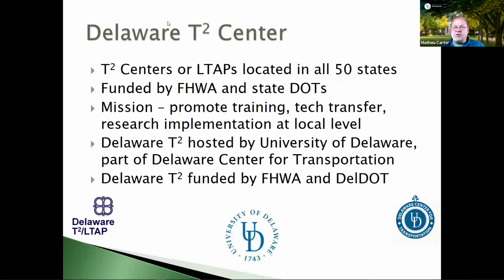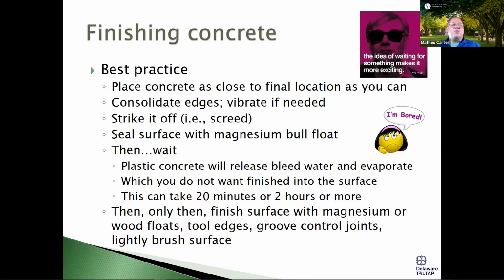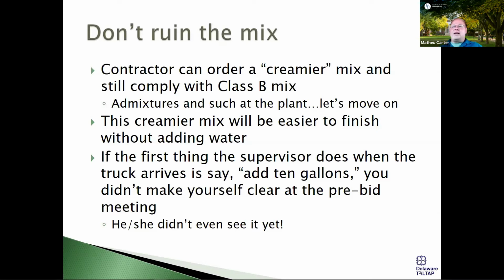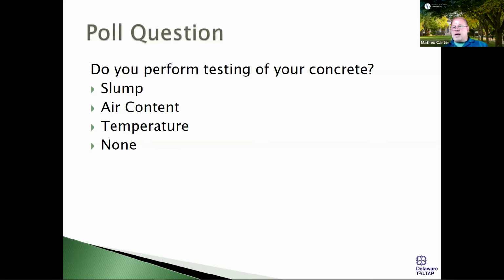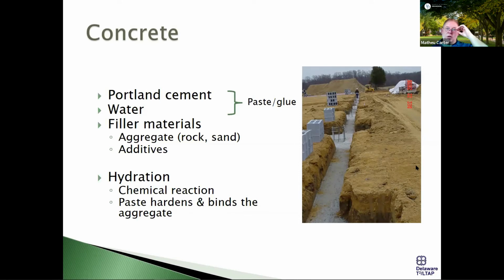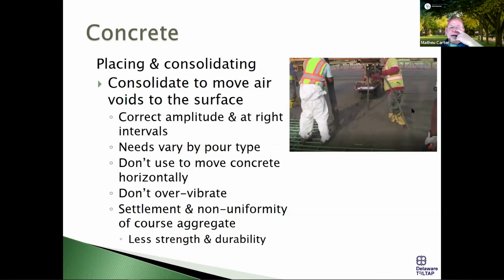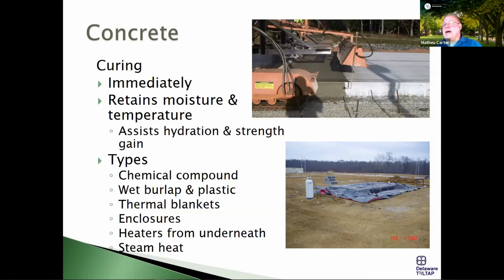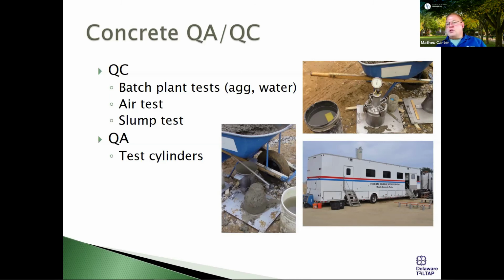Concrete Best Construction Practices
In this training workshop, our Engineering Circuit Rider reviews essential best practices for constructing durable exterior concrete, with an emphasis on flatwork (sidewalks, curbs, ramps, etc.).

The Delaware T2/LTAP Center provides direct technical assistance, training, and technology transfer to Delaware local agencies relative to their transportation challenges.